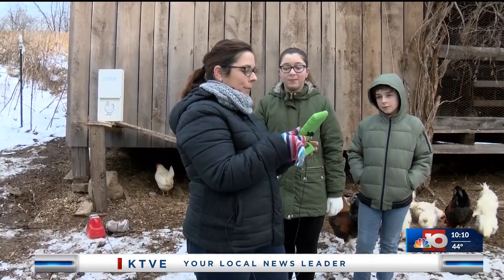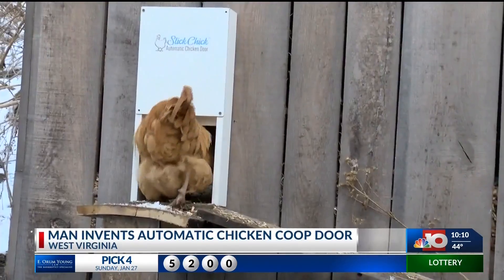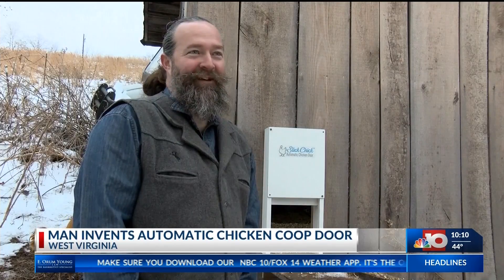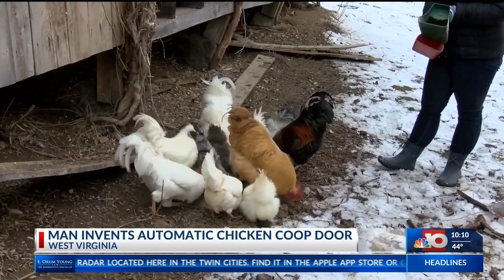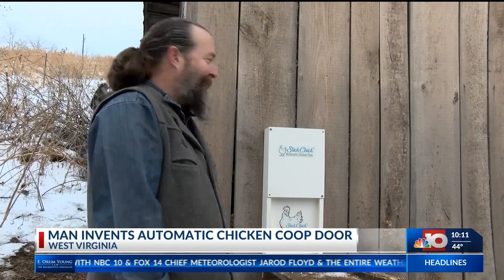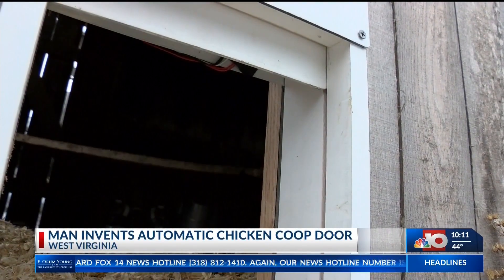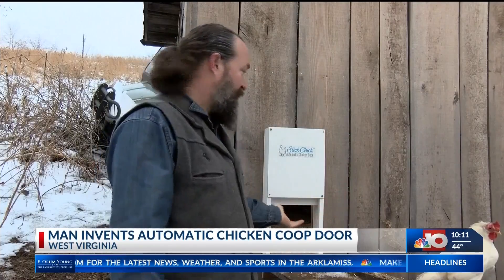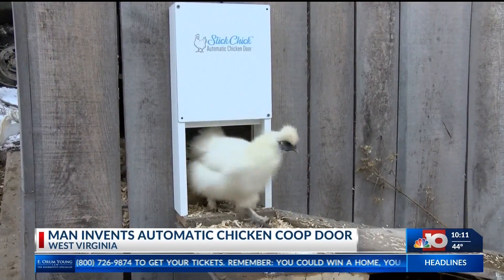Man invents automatic chicken coop door